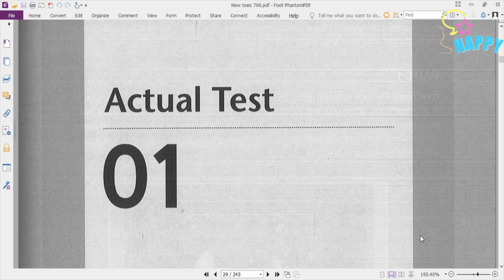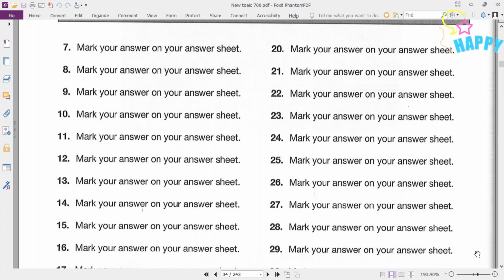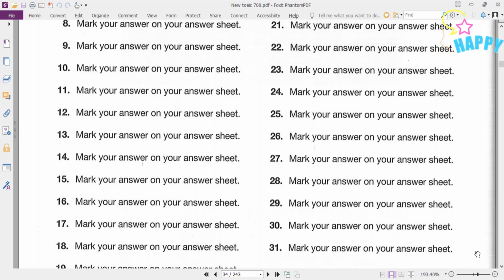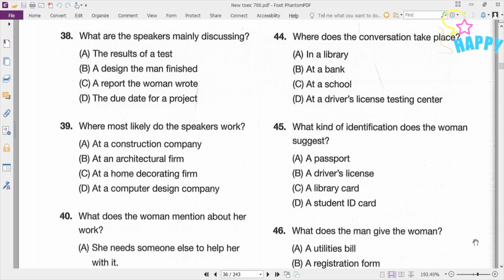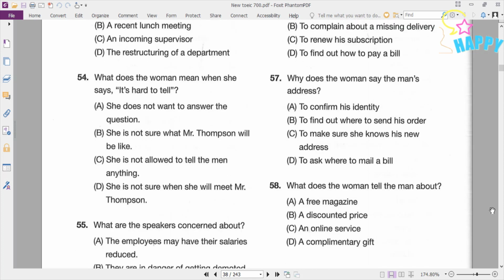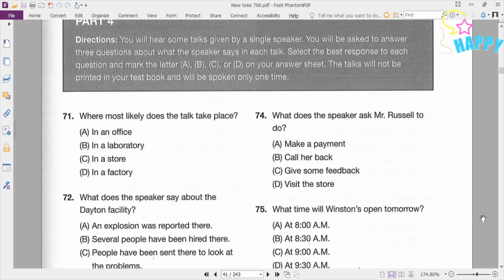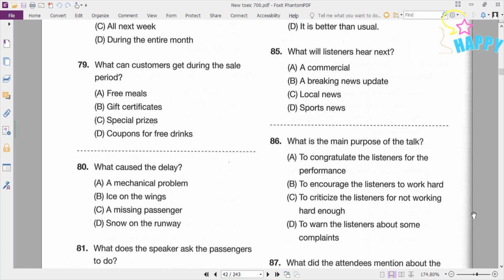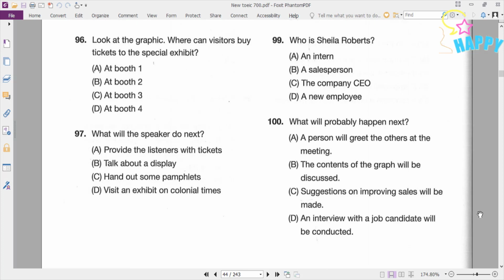Listening New Toeic 700 - Actual Test 01